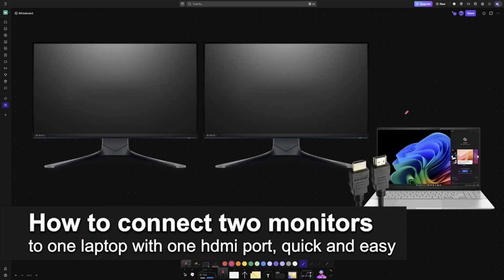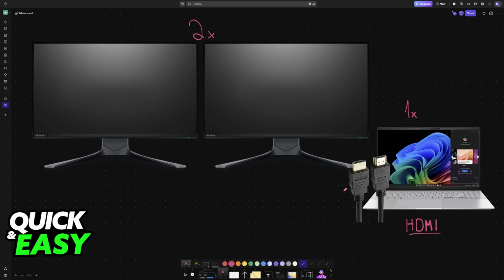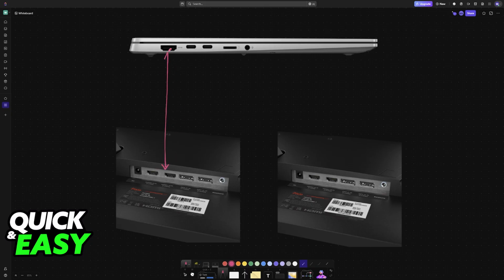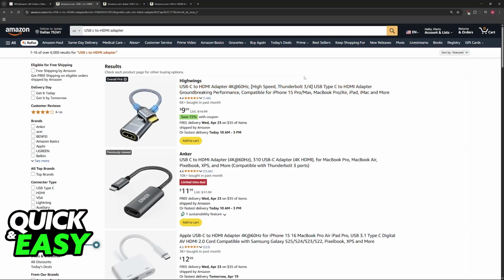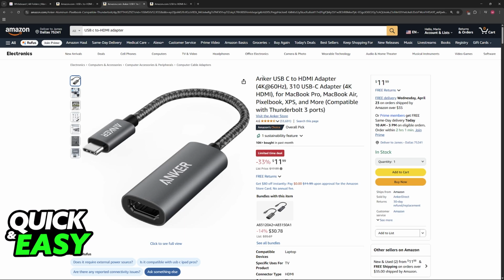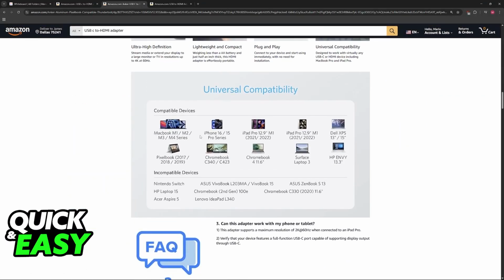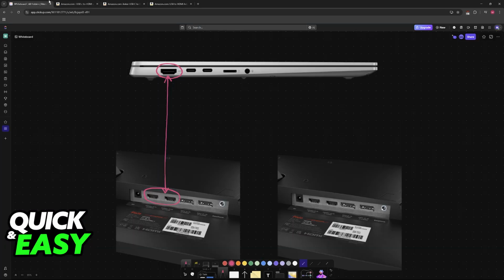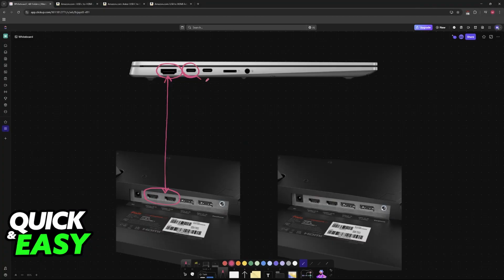How To Connect Two Monitors to One Laptop With One HDMI Port (2025) - Step by Step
I will solve your doubts about how to connect two monitors to one laptop with one hdmi port, and whether or not it is possible to do this.

I hope I have helped you with the video!